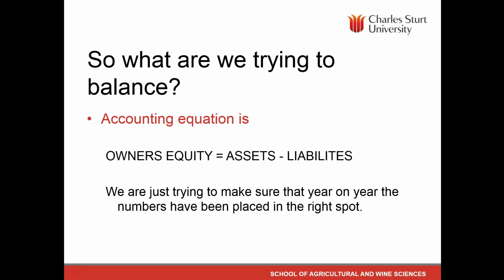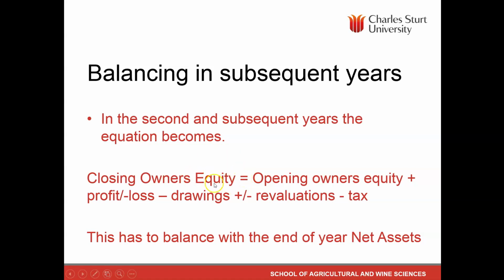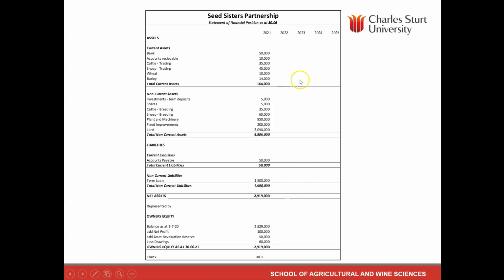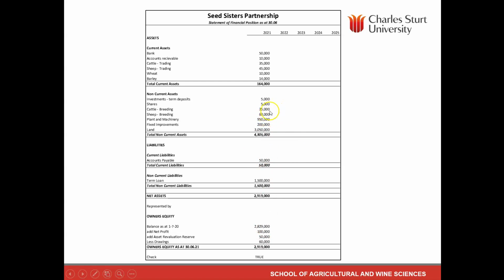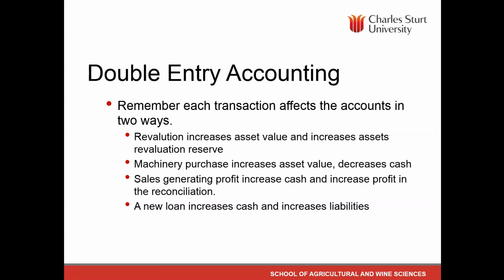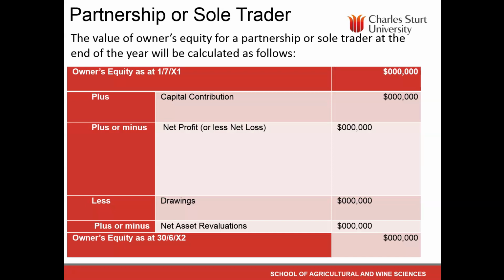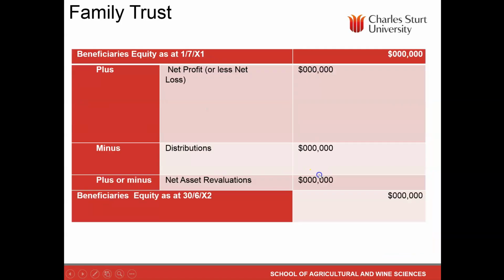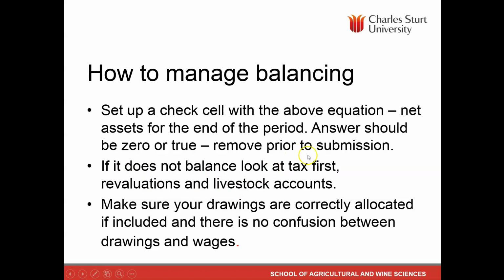Balancing your financials